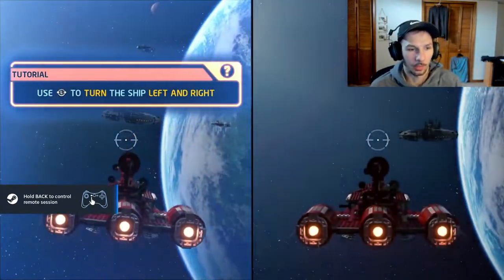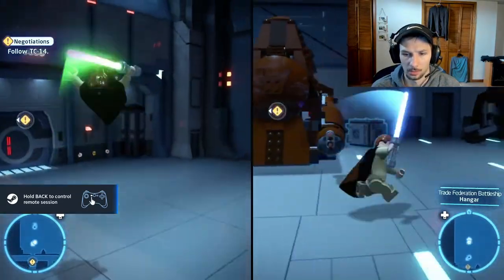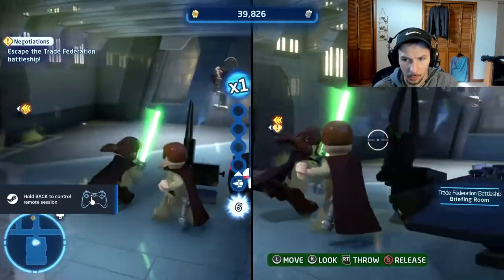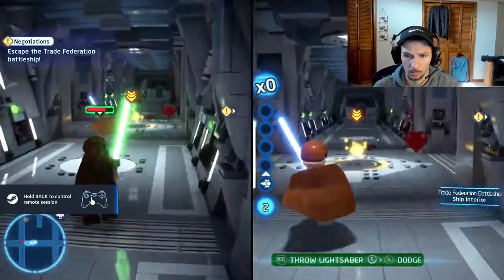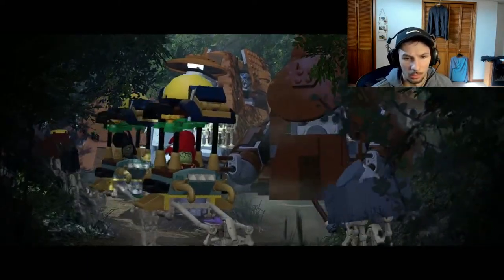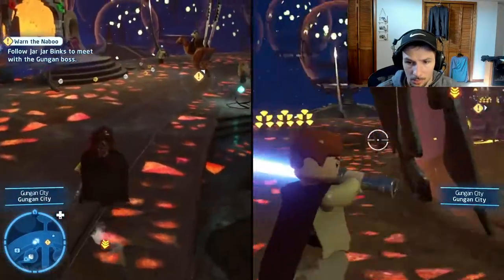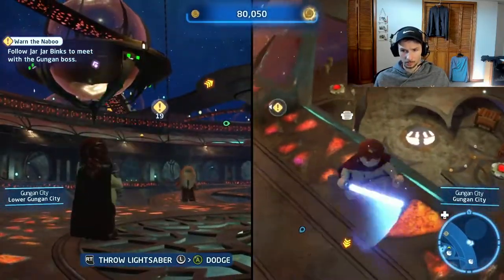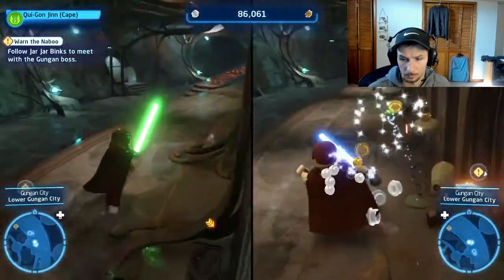Let's Play E01 Lego Star Wars The Skywalker Saga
Recording our first Let's Play of Lego Star Wars: The Skywalker Saga through Steam remote play.